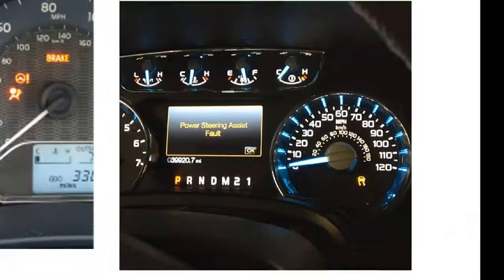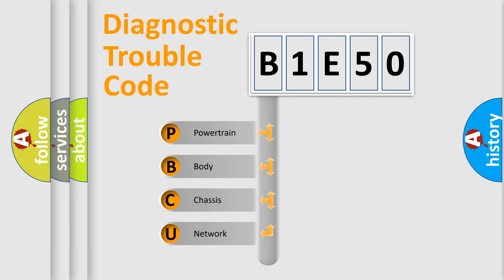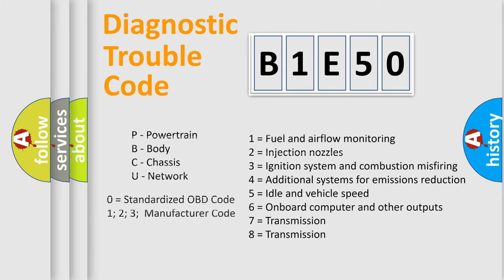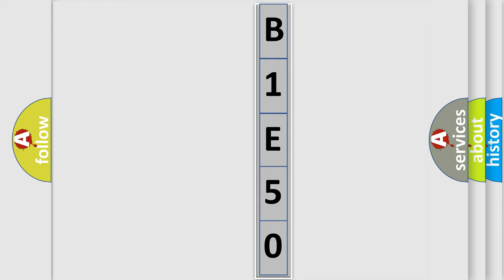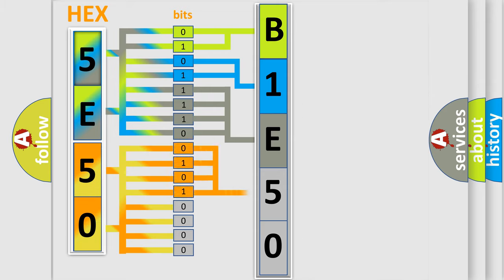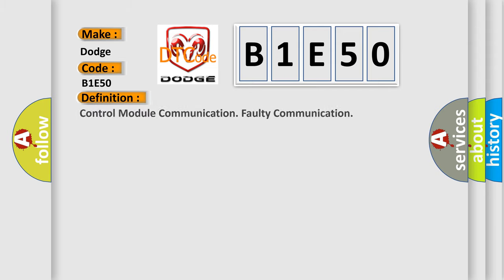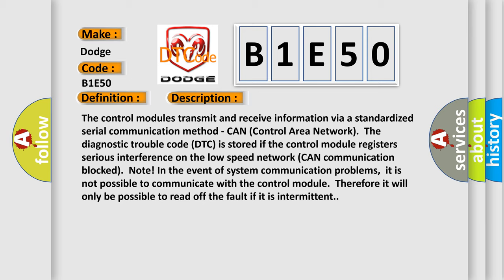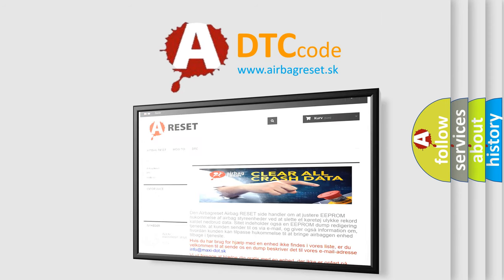DTC Dodge B1E50 Short Explanation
Contents:
0:21 Basic DTC analysis according to OBD2 protocol standard.
1:48 Insight into programming
2:58 A diagnostically understandable description of the Diagnostic Trouble Code
3:05 Basic error definition

Make:
Dodge
Code:
B1E50
Definition:
Control Module Communication. Faulty Communication
Description:
The control modules transmit and receive information via a standardized serial communication method - CAN (Control Area Network).The diagnostic trouble code (DTC) is stored if the control module registers serious interference on the low speed network (CAN communication blocked).Note! In the event of system communication problems,it is not possible to communicate with the control module.Therefore it will only be possible to read off the fault if it is intermittent.
Cause:
Short-circuit between the control area network (CAN) wiring.Open-circuit in the control area network (CAN) wiring.Internal fault in the control module.Internal fault in another control module in the same part of the control area network (CAN).